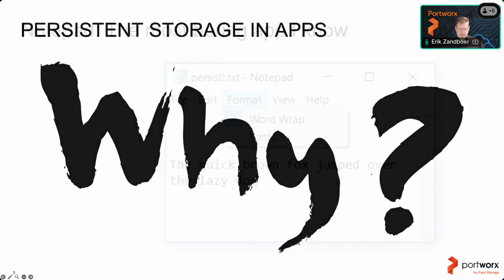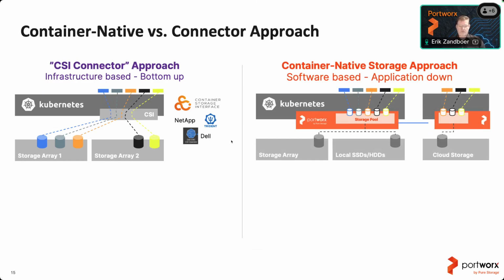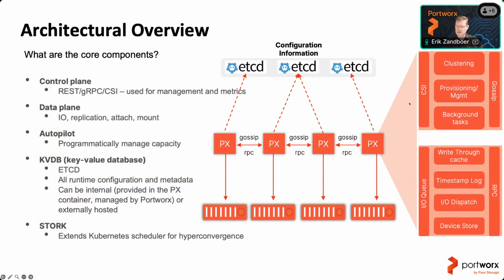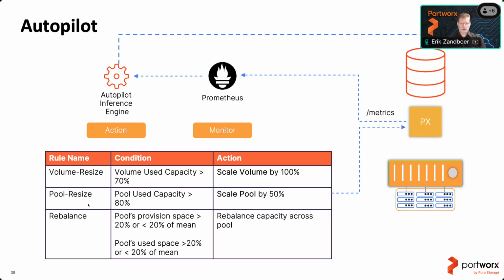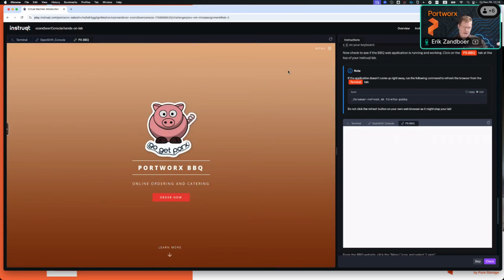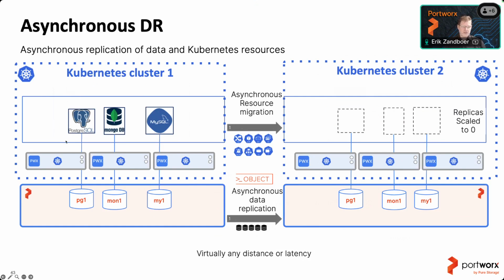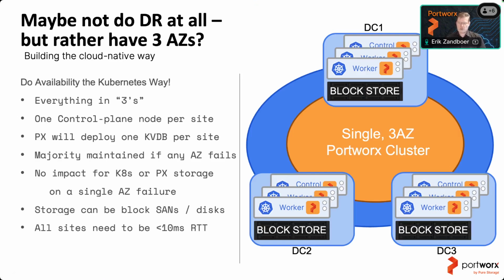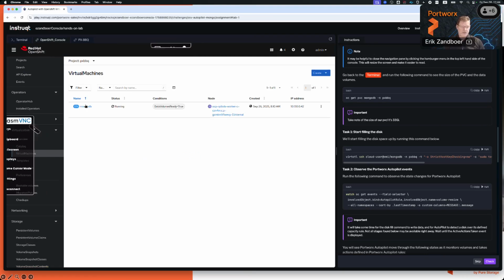Portworx Demosession (Webinar 2025-09-26 Conscia Sweden)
Skydda data och förenkla disaster recovery i Kubernetes och OpenShift med Portworx

Containers ger flexibilitet och är på väg att bli den nya standarden för applikationer, men plattformen måste kunna hantera både container och virtualiseringsmiljöer. Med Portworx kan du få en enhetlig plattform för både containers och virtuella maskiner, byggd för att säkra verksamhetskritisk data och förenkla hanteringen. Tillsammans med Everpure bjuder vi in dig till en demosession av Portworx.